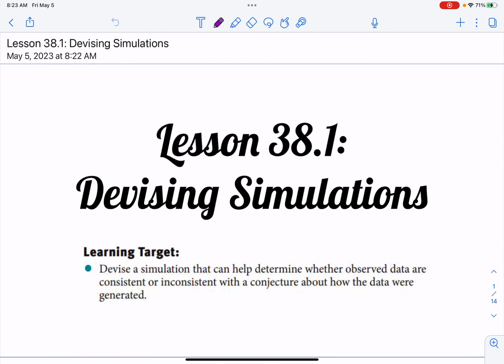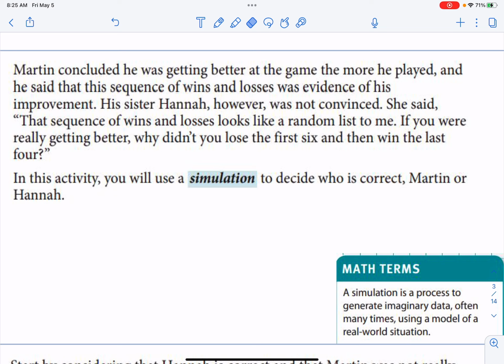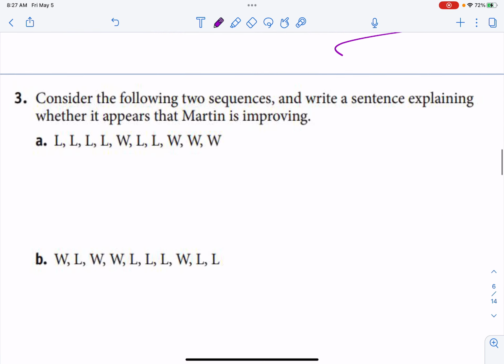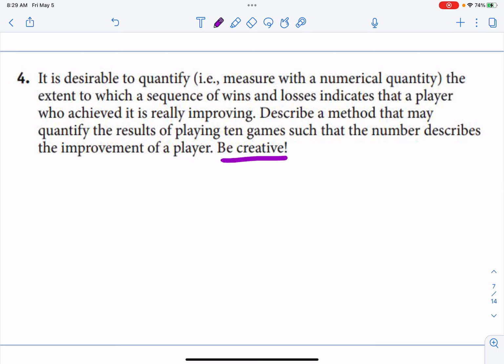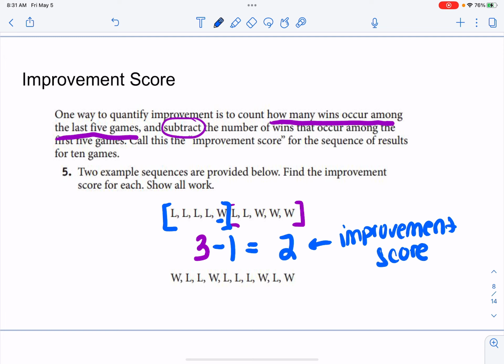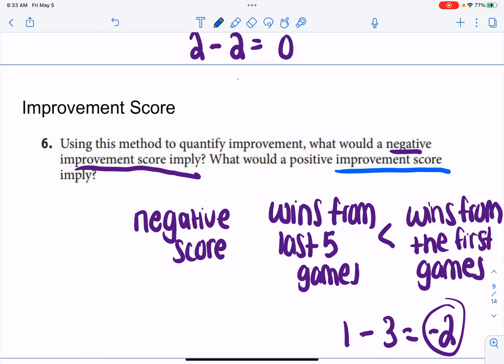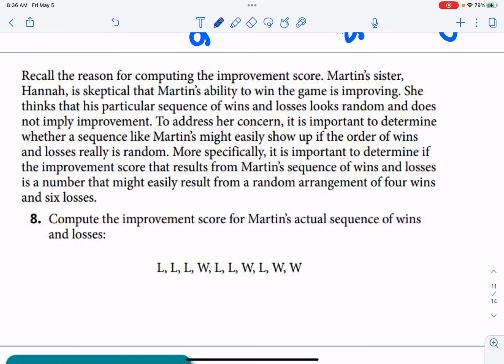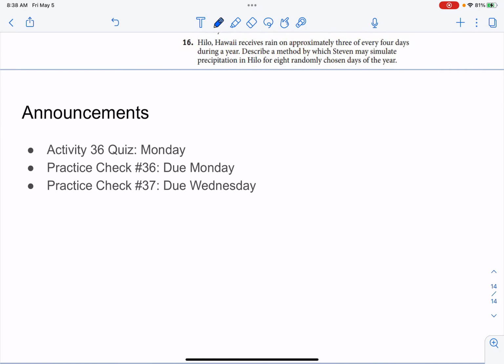A2H: Lesson 38.1